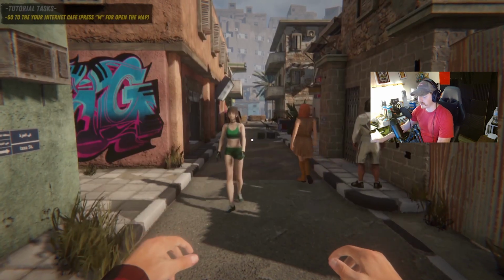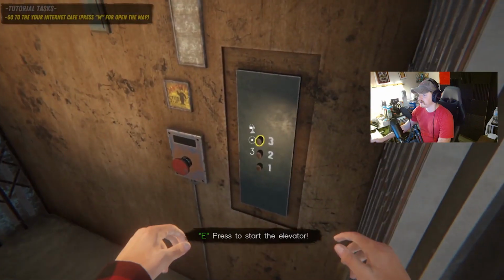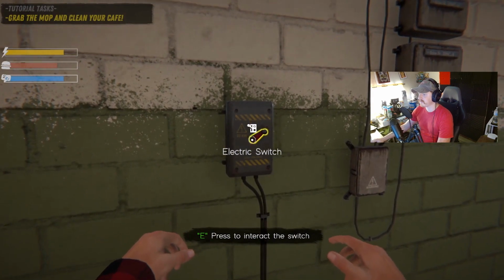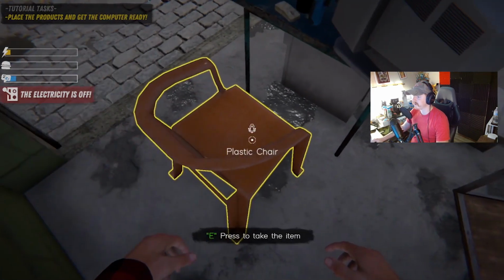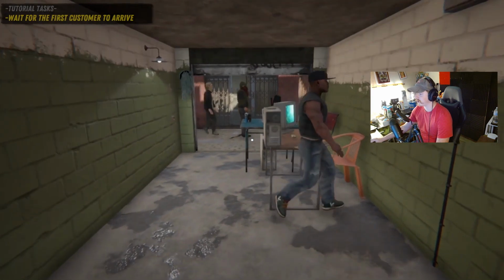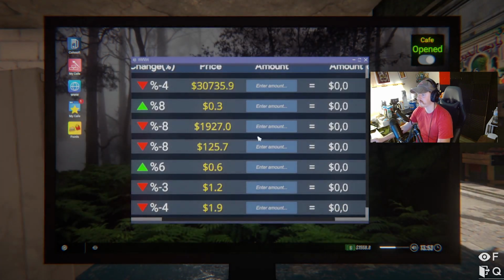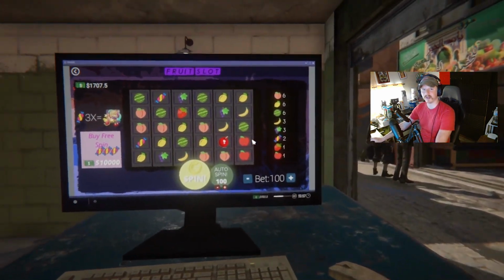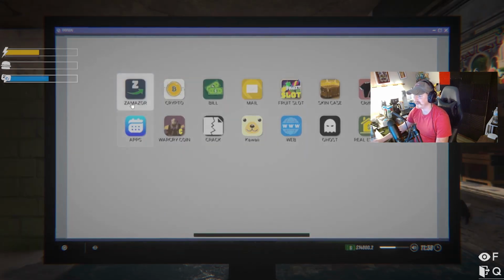I BROKE INTERNET CAFE SIMULATOR 2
It really helps out way more than you realize. Thank you so much and have a great day!

Edited by: @crescent_river_ on Twitter!

YA'LL

Featuring DUBBY!

When you're feeling drained and like you need a dub, DUBBY is literally the only energy blend I'll trust to carry me to the winner's table!

Also, the Dubsludge is by far my favorite flavor. Super awesome you should totally give it a try!

Dubby.gg